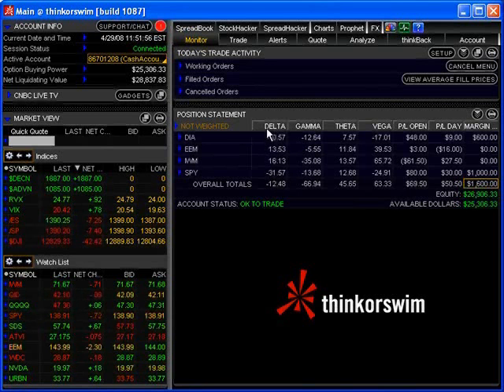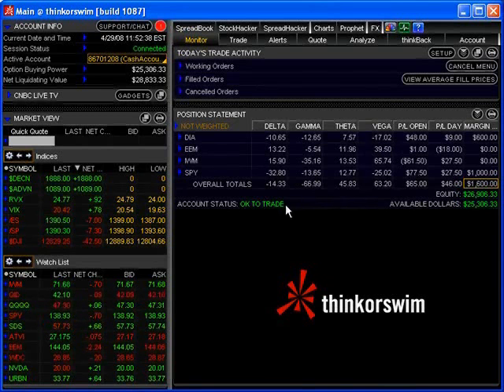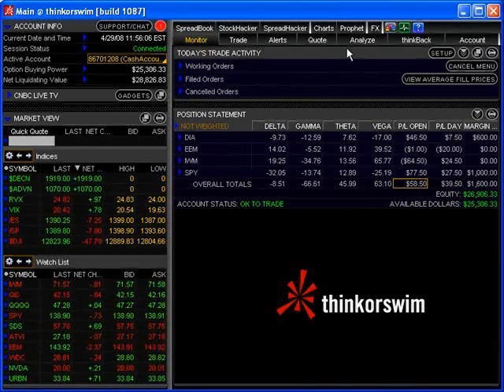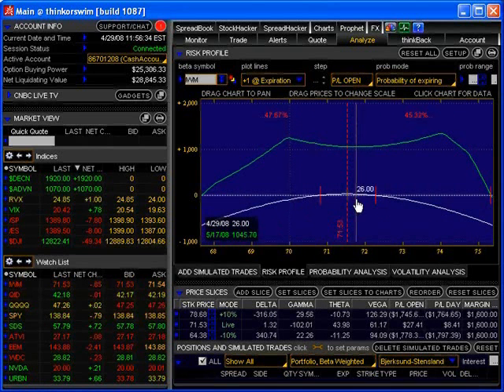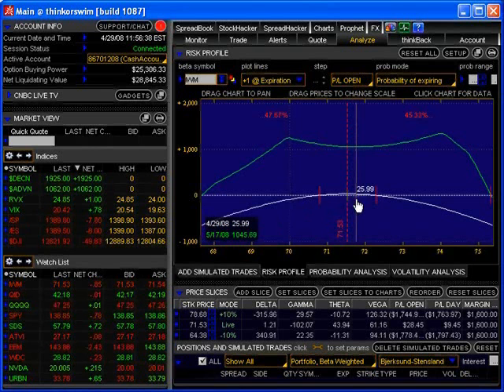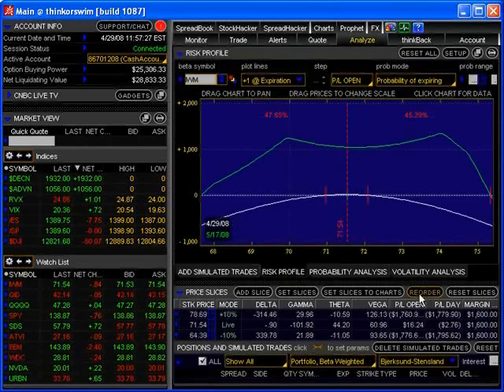Overview #1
- The optionsphere stock and options trading course is one of the most revealing courses of it's kind. Here's a very brief introductory video!